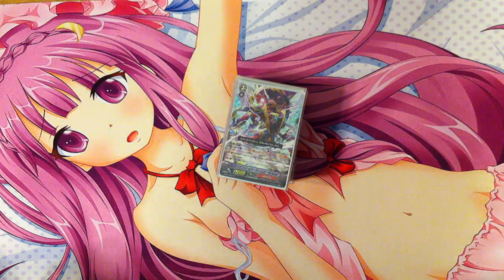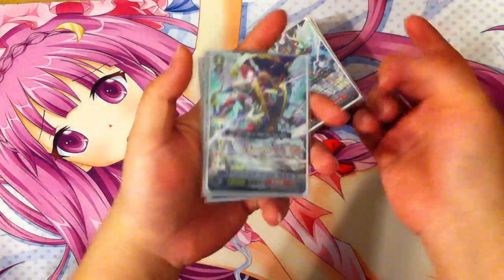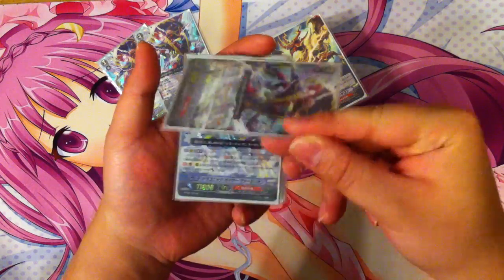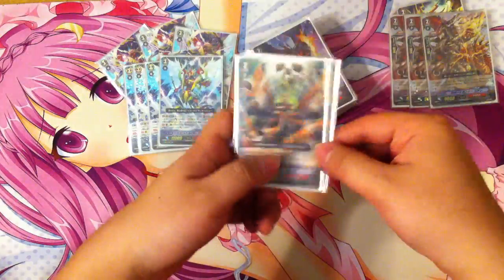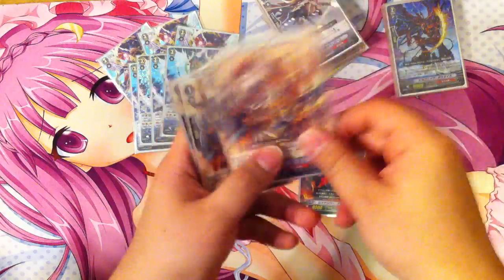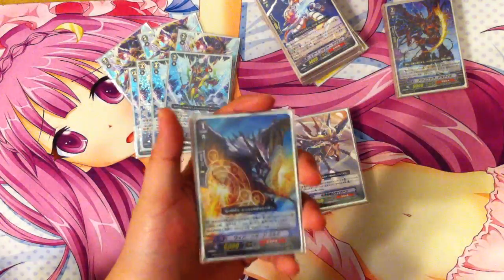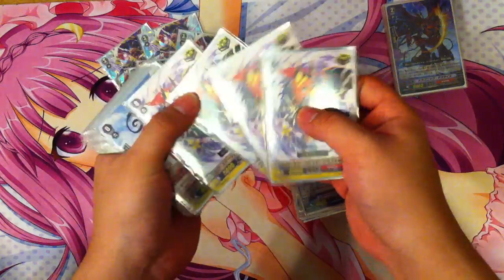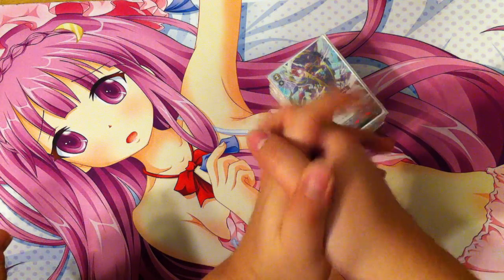Cardfight!! Vanguard - Chan's The Blood Deck Profile!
3x Dragonic Kaizer Vermillion THE BLOOD
4x Dragonic Kaizer Vermillion

4x Plasma Dust Dragon
3x Deser Gunner Shiden
2x Dragonic Death Scythe
2x Demonic Dragon Berserker, Garuda

4x Red  River Dragoon
4x Desert Gunner Raien
4x Wyvern Guard Guld
3x Photon Bomber Wyvern

1x Lizard Soldier Saishin
7x Crit
5x Draw
4x Heal